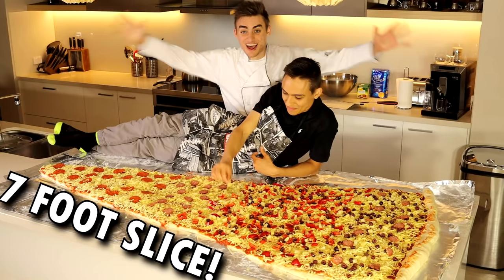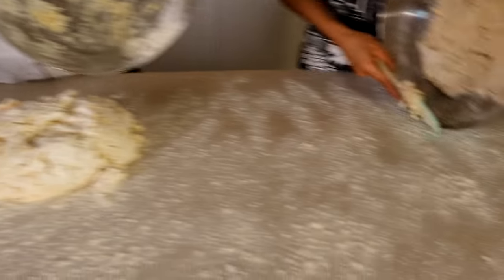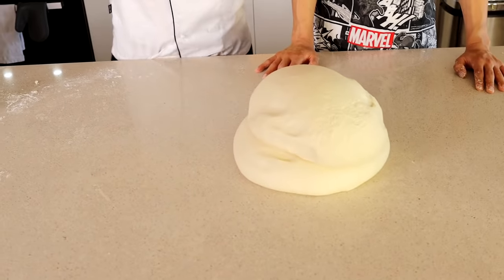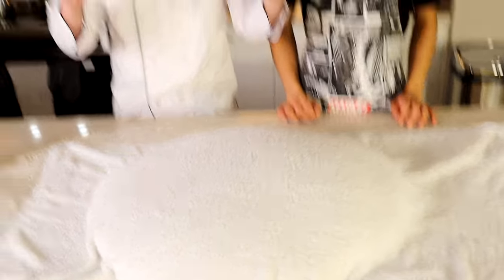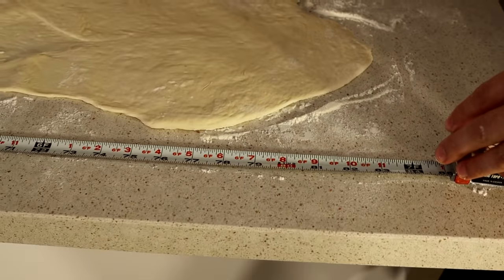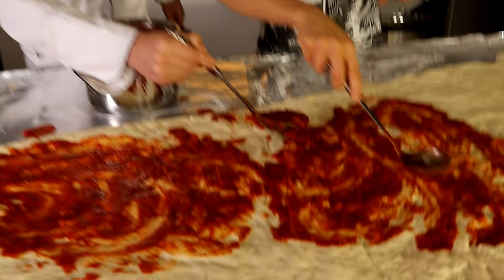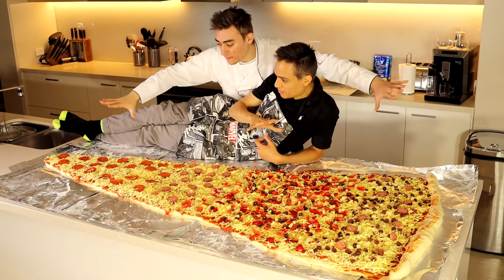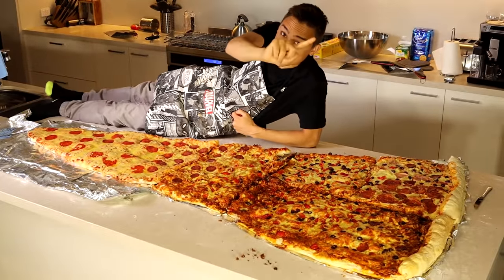How To Make A Giant 7-Foot Pizza Slice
"We're going for one slice the size of 12 entire pizzas." Watch XtremeGamez make / Cook a giant 7-foot pizza slice from scratch! This Is A Giant 7 Foot Pizza Slice that was homemade and is the World's Largest Pizza Slice EVER!! DELICOUS FOOD!  In this video we teach you how to make your own pizza at home enjoy & Good luck!!